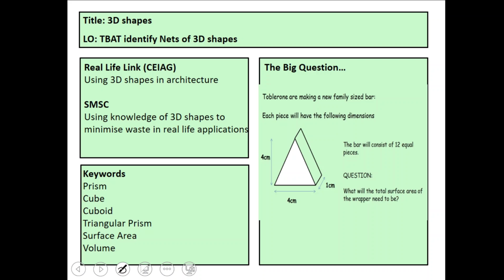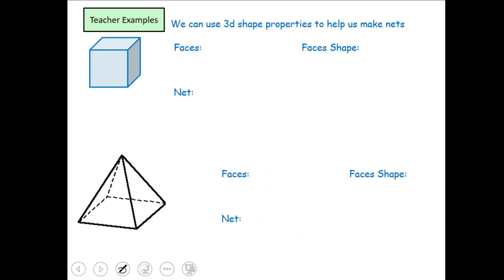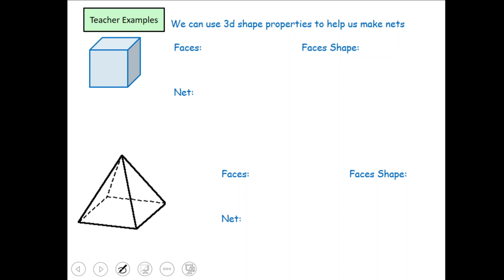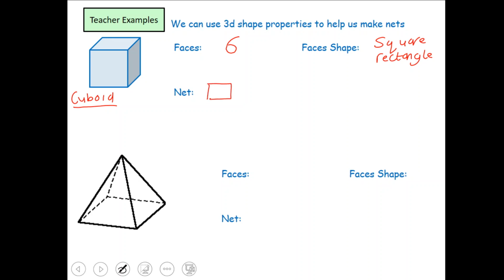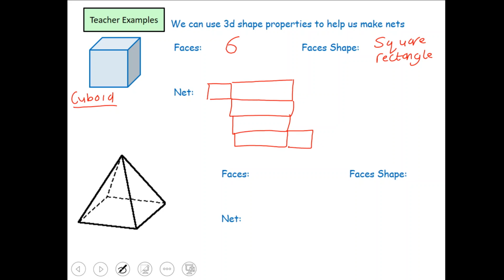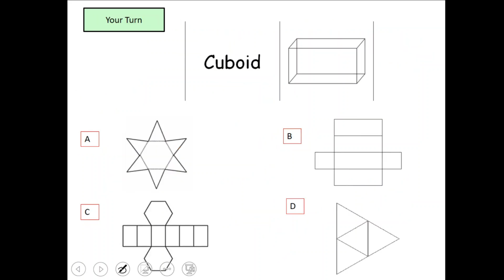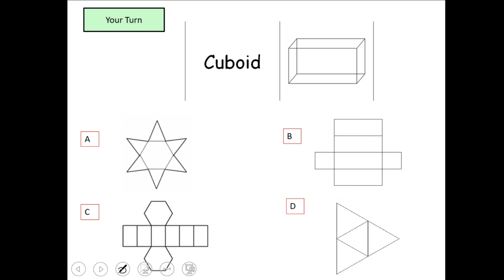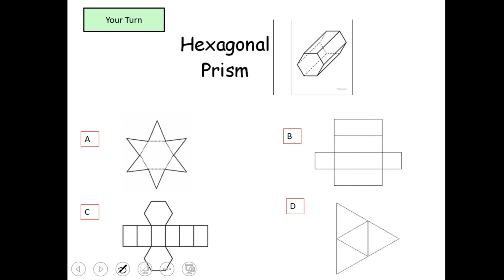Maths - Draw nets of 3D shapes (H)